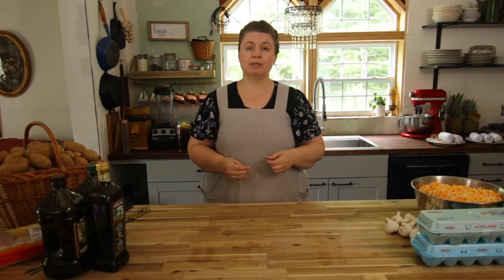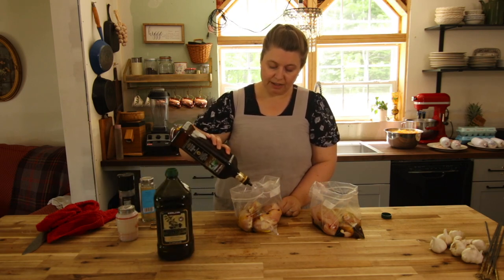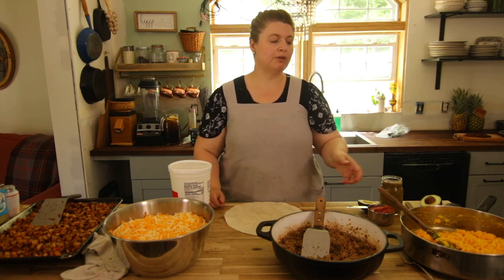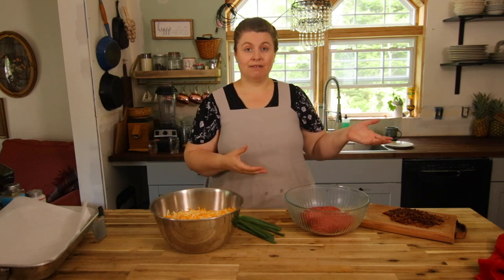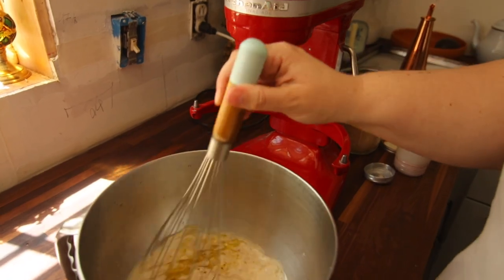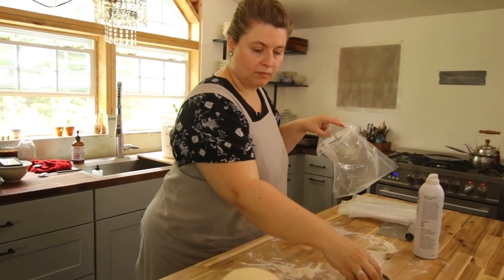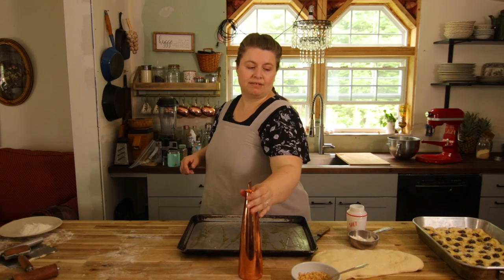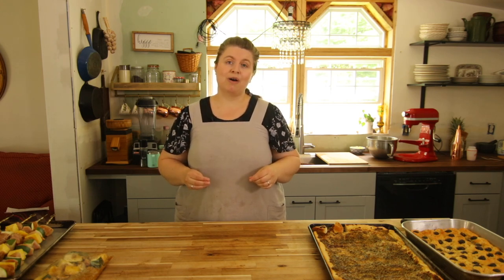Easy Freezer Meals From Scratch | Monthly Meal Prep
Join me today as we make freezer meals and do some meal prep for the week.

NEW! - We joined Instagram, find us here: abbyjo_slow_living

My Favorite Items around our Cozy Kitchen:

Gamma Lids
5 Gallon Storage Buckets
French Press
Stainless Steel Electric Milk Steamer
AeroPress, Caddy Station
AeroPress Coffee and Espresso Maker
Grain mill
Kitchen Aid
12 Qt Electric Pressure Canner
Retro Portable Transistor Radio
Pizza Hand Roller
Silpat Premium Non-Stick Silicone Baking Mat
Cosmo Dual Fuel Range with 5 Gas Burners, Electric Convection Oven -
Instant Pot Duo Plus 6 Quart
Apron (I wear every day)

Don’t forget to check out my cookbook on Amazon: Cozy Christmas Baking

Our Amazon Wishlist

Slow living isn’t a trend for me. It's a lifestyle I have embraced for years; I learned it from my mom and grandma. We always just took our time to enjoy the beauty of the everyday. I’m a romantic at heart, with a very practical lifestyle approach “ keep it simple.” I grew up on a farm, which furthered my love of simplicity and back to the basics mindset.

We moved almost a year ago to our cozy cottage (check out our mobile home remodel, turning ugly into a sweet cottage), and we are in the process of fixing it up.

I strive to make our home cozy and inviting no matter what stage of remodeling we are in. Making a home hygge and cozy is just a normal way of life for me, and I can’t imagine it any other way.

Hello everyone! Welcome to Forgotten Way Farms; my name is Abby Jo. You can expect to see How-to, Cooking, and Lifestyle videos. Thank you for stopping by the Cottage!